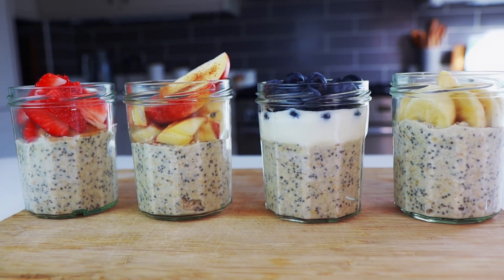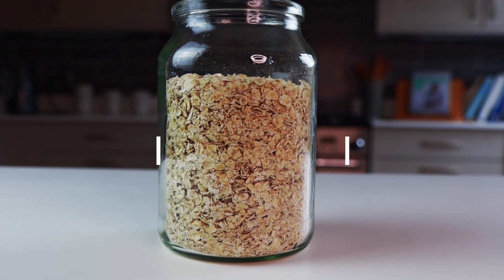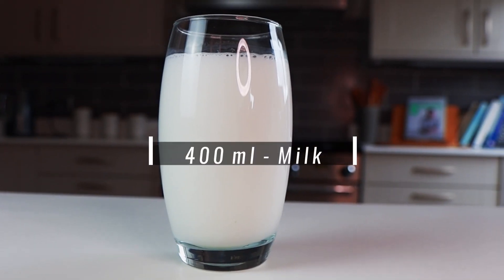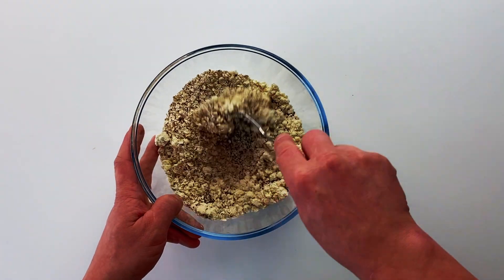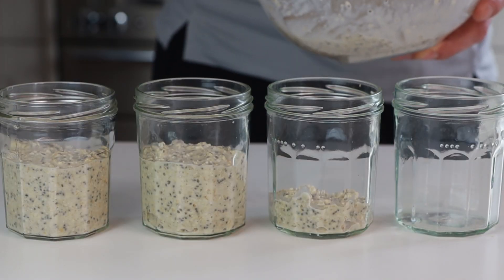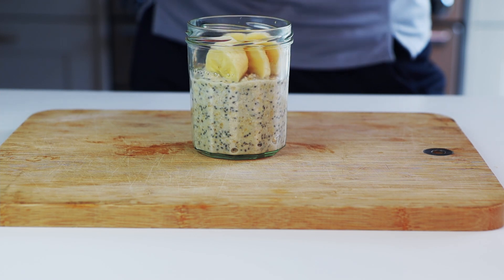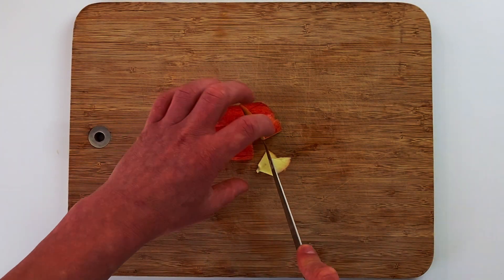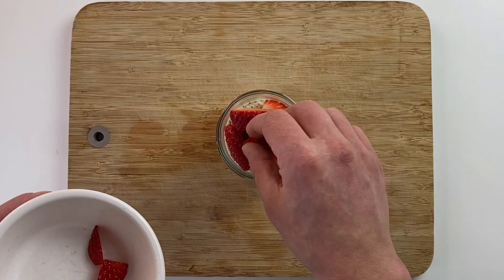Easy Overnight Oats / High Protein Breakfast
How to make quick and easy protein overnight oats! It’s one of the easiest, no-cook breakfast recipes that is Hight protein, healthy grab-and-go breakfasts to enjoy throughout the week. Also its very versatile and you can add different toppings to make it taste different every time !

If you want something healthy but don't want or don't have time to cook, then this recopied is for you. Its as easy as stirring few of ingredients together placing it in the fridge, and enjoying the next morning. Plus, you can meal prep overnight oats for few days ahead!

🎵 My Music (get 1 month for FREE)
🏪 Equipment Recommendation